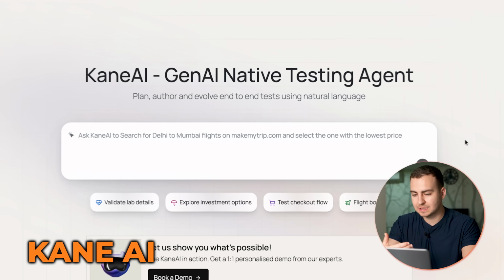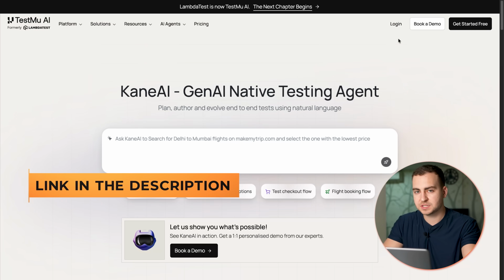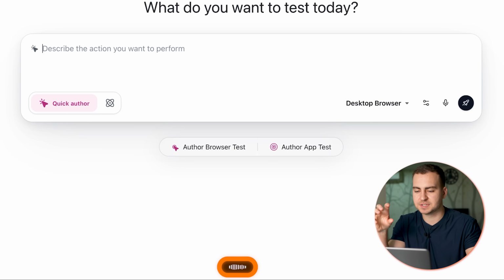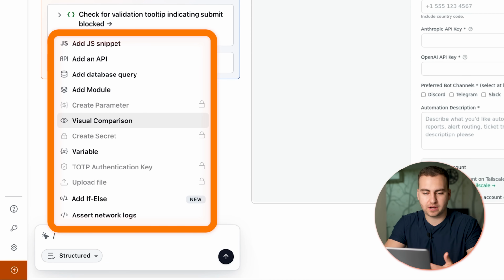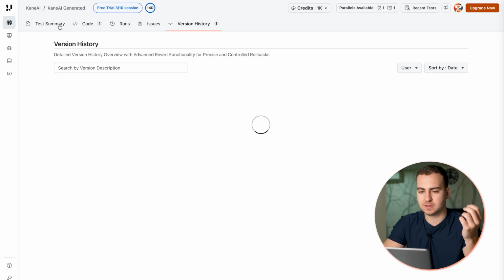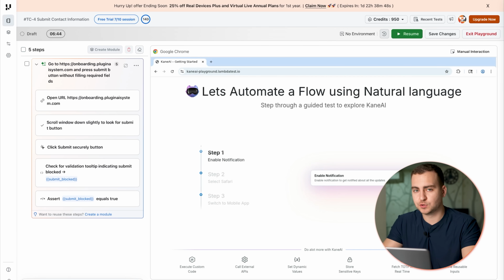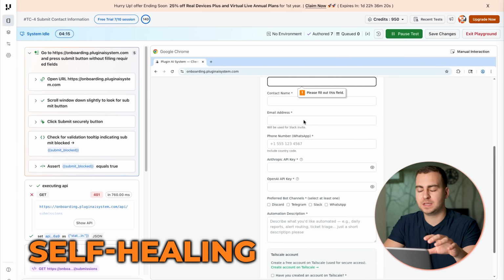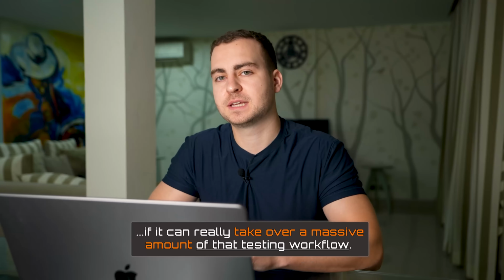AI Testing Just Arrived... | KaneAI Full Tutorial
Testing is one of those things that every dev team knows they should be doing better but nobody wants to spend time on it. In this video, I'm going to show you the solution to that problem by walking you through how you can write tests using natural language. And the platform I'm going to walk you through automatically creates the tests for you.

⏳ Timestamps ⏳
00:00 | The Pain of Testing
00:32 | Kane AI
01:56 | Setup/Getting Started
03:24 | Test Cases from Natural Language
05:18 | Manual Interaction Tracking
06:39 | PRD Scenario Generation
07:56 | API Testing
09:23 | Self Healing
09:50 | Integrations
10:22 | Final Thoughts